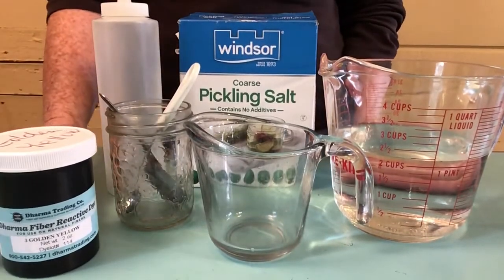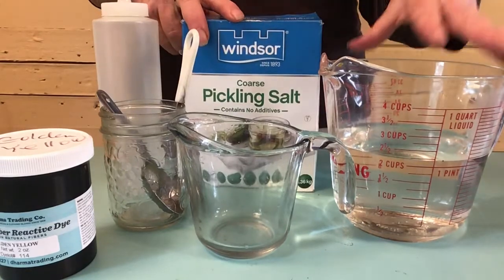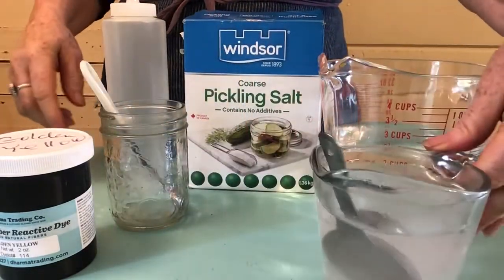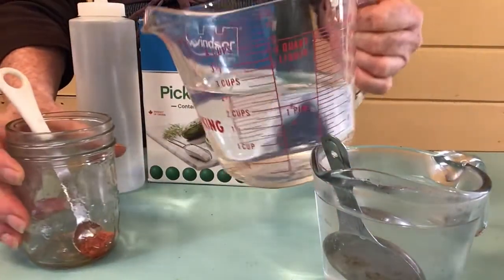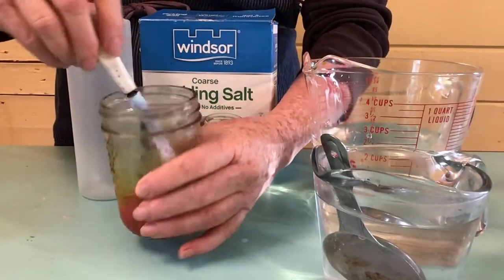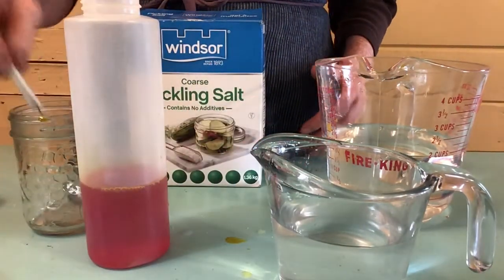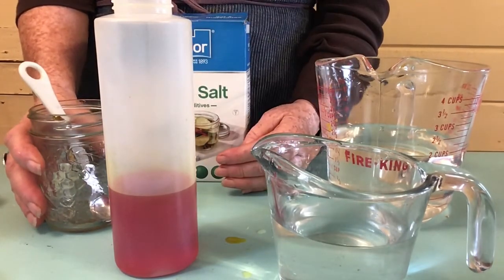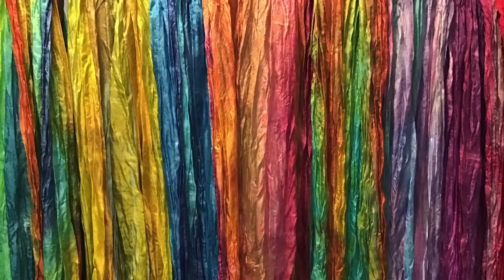Mixing Fibre Reactive Dyes for Direct Dyeing on Silk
A demo of my method of mixing fibre reactive procion dyes for direct application such as tie dye, tray dyeing, shibori methods or even painting. This recipe is specifically for silk, but you can use it for cotton if you pre soak your item in a soda ash solution. For optimal results on cotton you may need other chemicals as well.

In the video I’m only making up a third of the squeeze bottle. If you need a full bottle, you would use the whole cup of salted water (1 tbsp salt) and 3-4 Of the 1/2 tsps of dye powder (blues such as turquoise require the higher amount.)